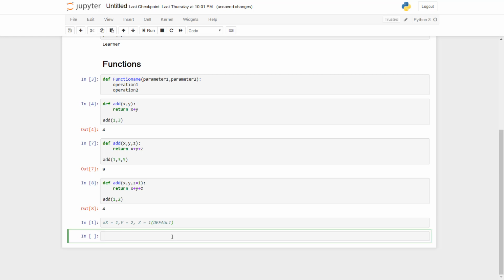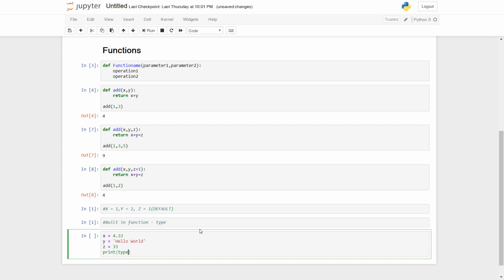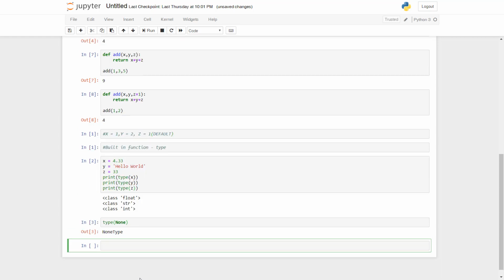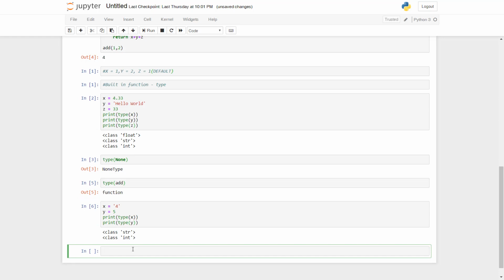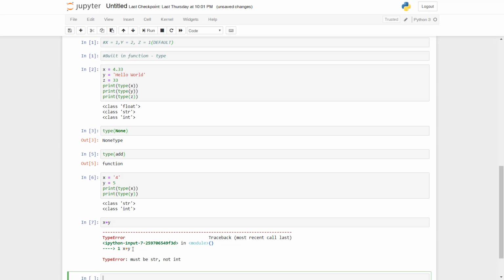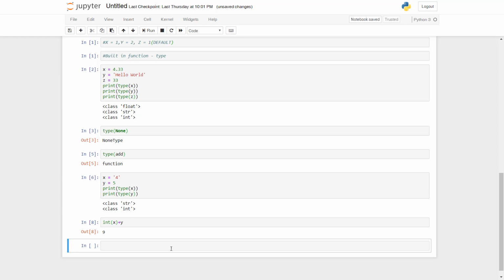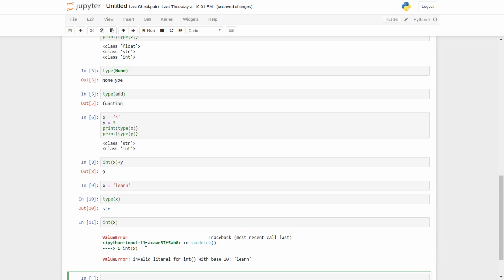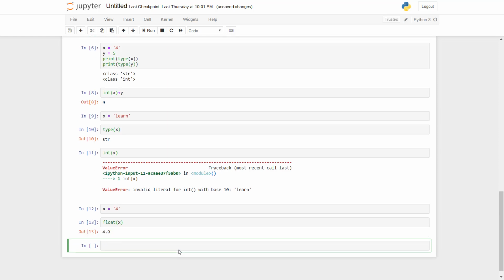3. Types in Python - Python for Data Science Machine Learning Deep learning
Python for Data Science - Machine Learning - Deep Learning

We will understand the different data types in Python.